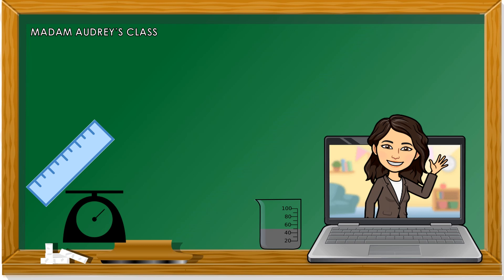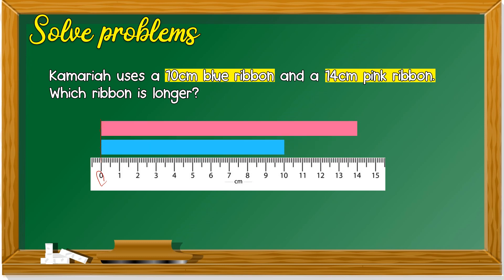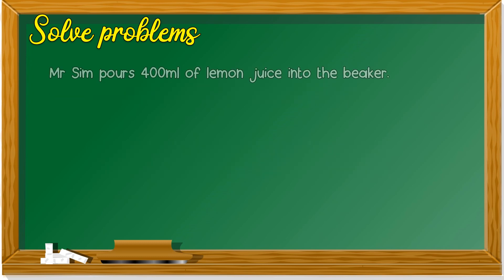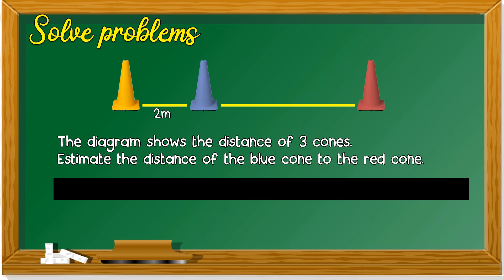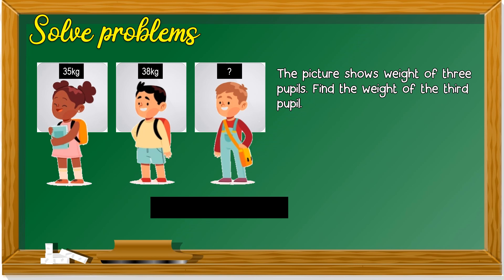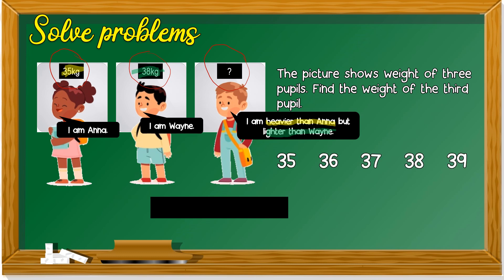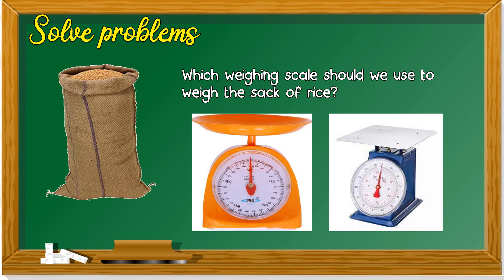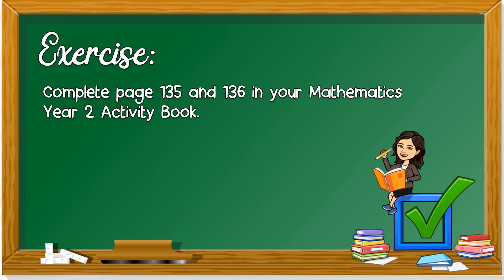Mathematics Year 2 | SK | Length, Mass and Volume (Problem Solving)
Unit: Length, Mass and Volume of Liquid
Topic: Problem Solving